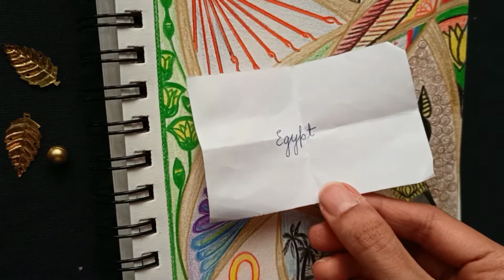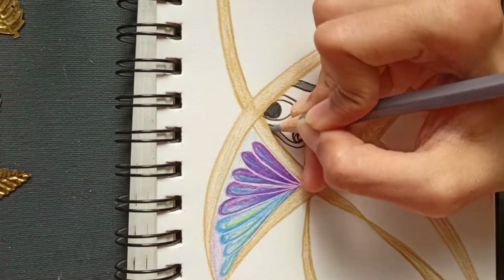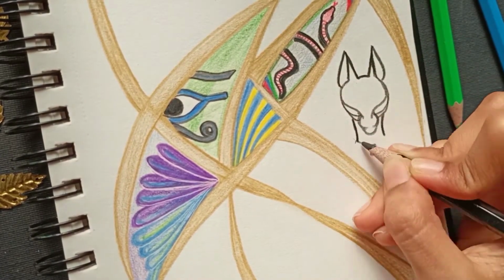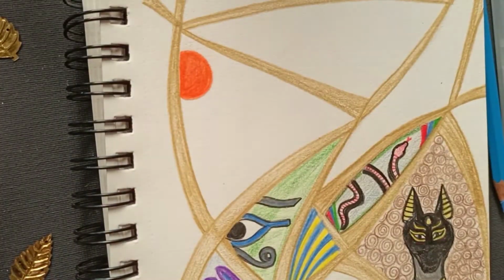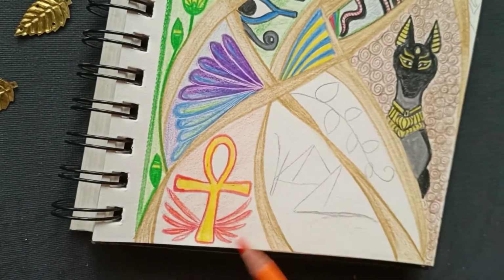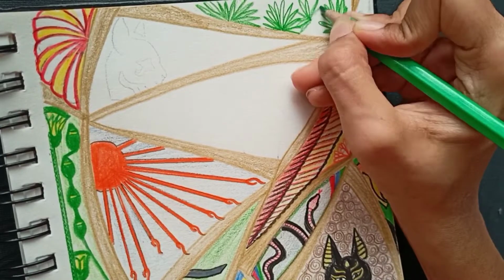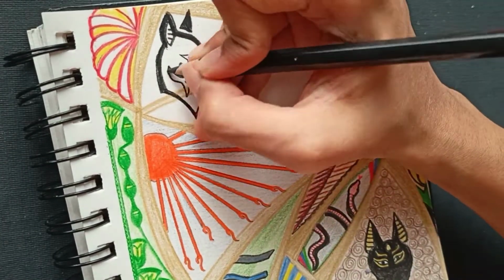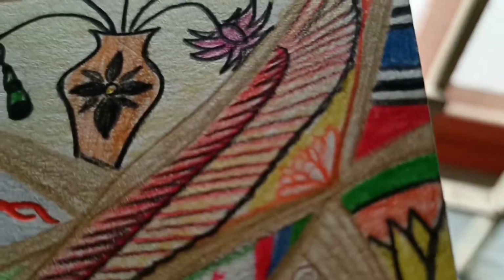Egyptian elements sketch ~ May 2021 || Day 6 - EGYPT 🇪🇬 || Painting everyday series: Pencil colours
! Heyy guys, so this is my 31 days artwork challenge based on countries.
! The goal is to create 31 new artworks in 31 days of May 2021
! I randomly pick a country and based on that I try to create an artwork.
! There is no particular style or paint medium I have used, it's a blend of various methods and techniques.
! I am working on a 6" x 8" drawing book

I hope y'all enjoy both the artwork and the trivia 😁😅

* ALL THE ARTWORKS ARE DONE ON MY OWN RESEARCH / KNOWLEDGE ON A PARTICULAR COUNTRY, I APOLOGIZE FOR ANY MISINTERPRETATION OR ERROR IN ART, PRONUNCIATION, OR INFORMATION*